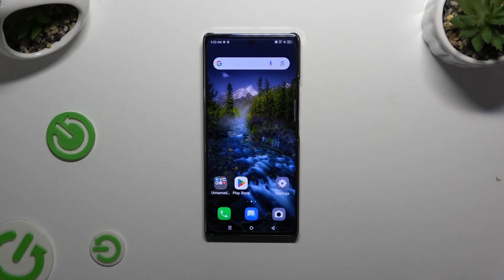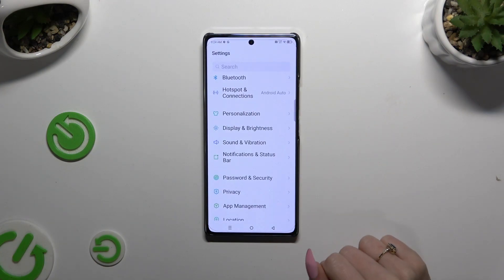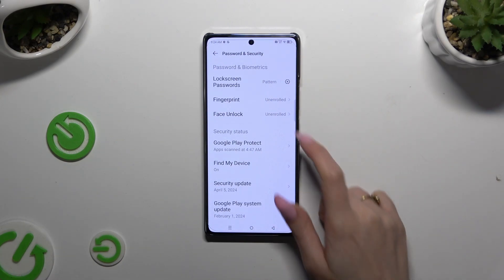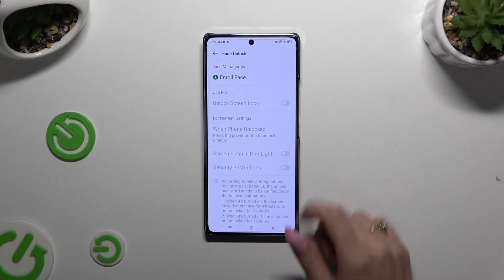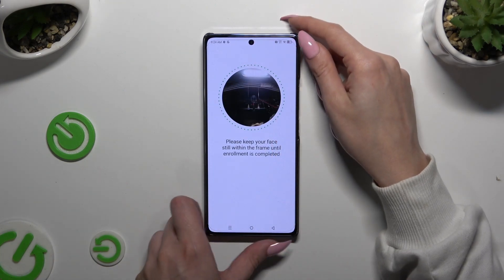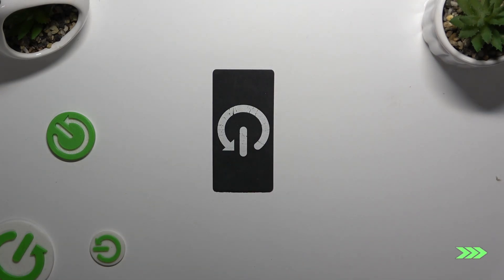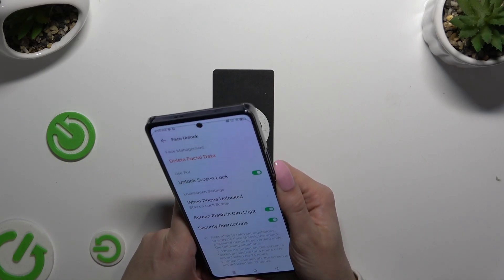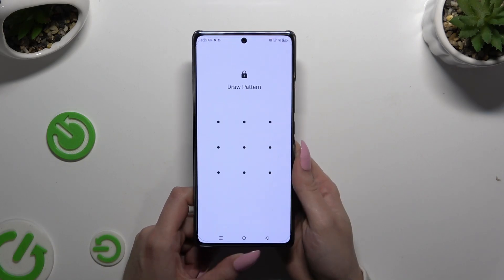How to Set Up the Face Unlock Feature on INFINIX Note 40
Learn how to set up the face recognition feature on your INFINIX Note 40 with this simple tutorial! In this video, we'll guide you through the steps to configure and use facial recognition for secure and convenient unlocking of your phone. Watch now to enhance your device security with face recognition on the INFINIX Note 40!

How to set up face recognition on INFINIX Note 40? How to register facial data on INFINIX Note 40? How to configure the Face ID on INFINIX Note 40?